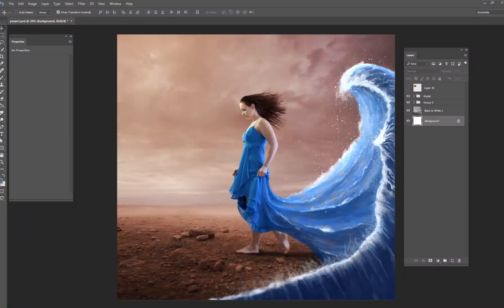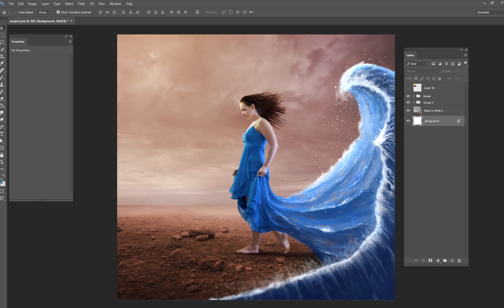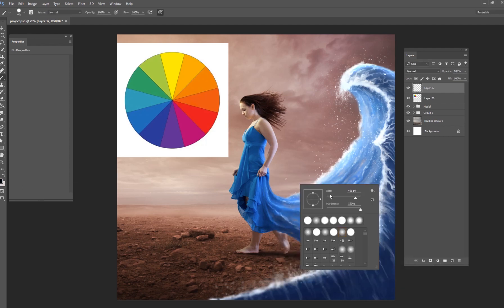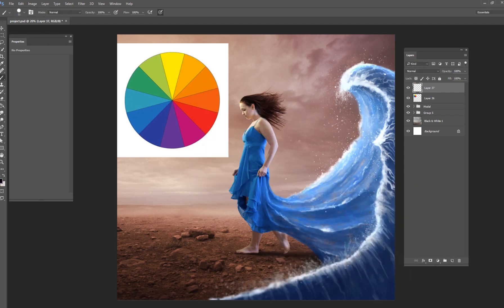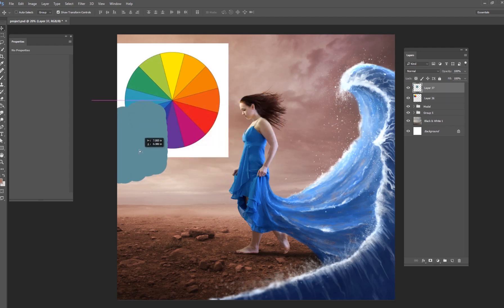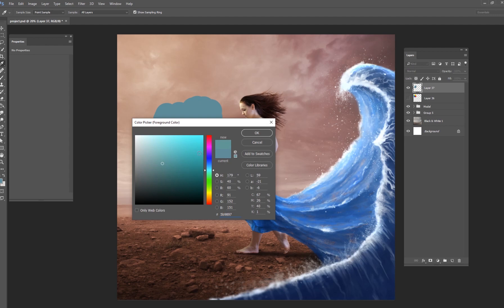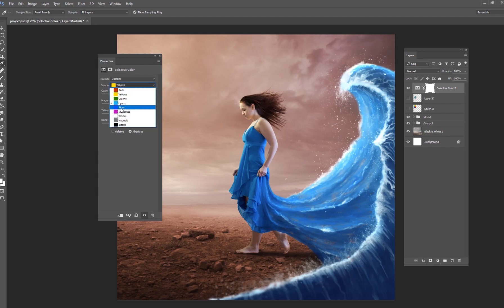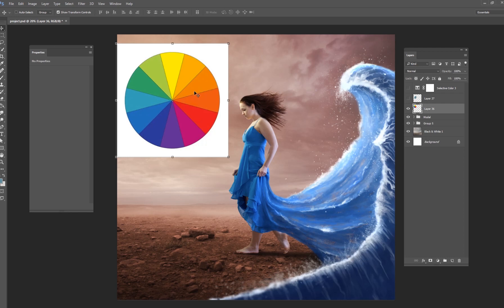Photoshop Tutorial - Color Theory